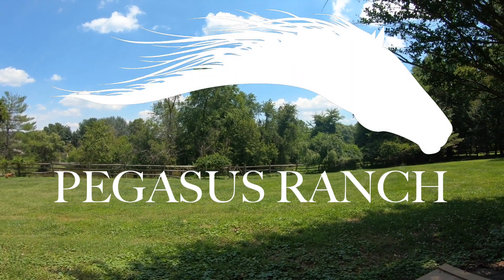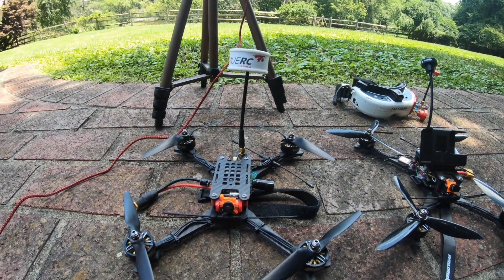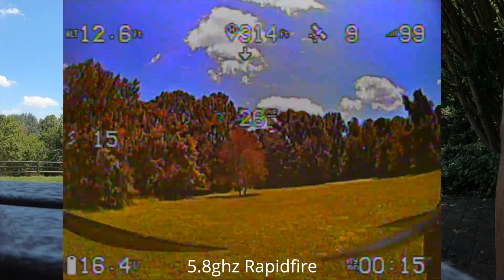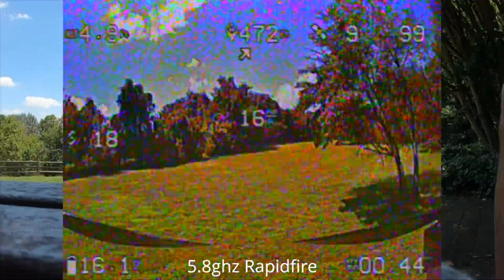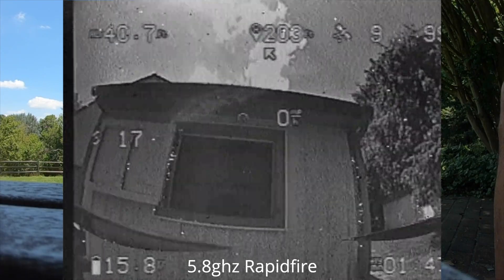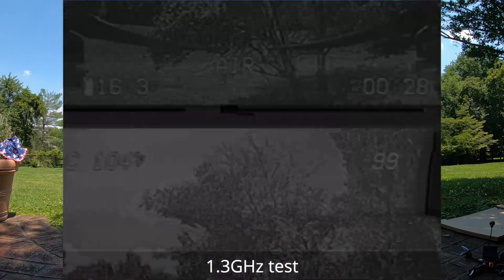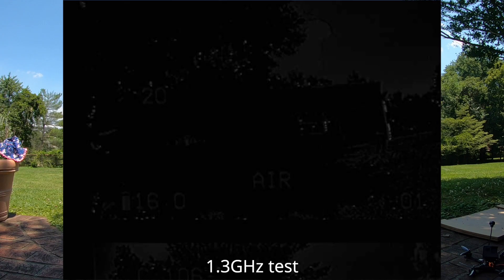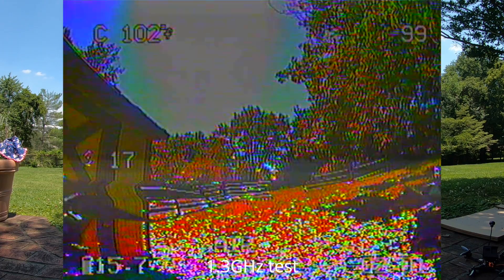5.8ghz vs 1.3ghz Object Penetration test (side-by-side)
We all know 1.3ghz reaches further than 5.8ghz, but how is it at object penetration?

To test this, I flew behind buildings and water-dense foliage.

5.8ghz TX: Mach 3 1000mw
5.8ghz RX: RapidFire

1.3ghz TX: Matek 600mw
1.3ghz RX: Matek, single antenna

Side-by-side starts at 05:28